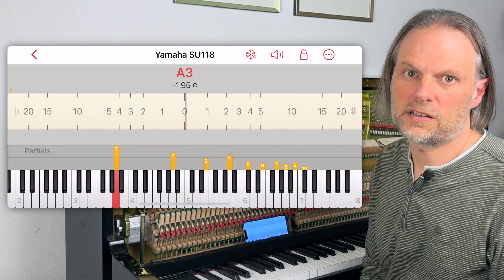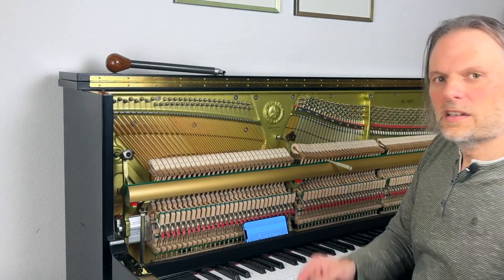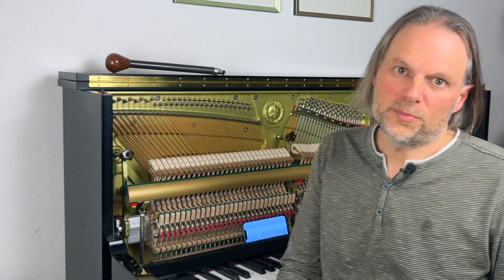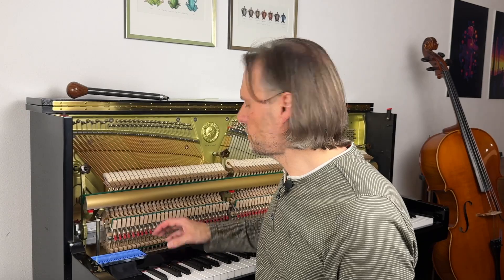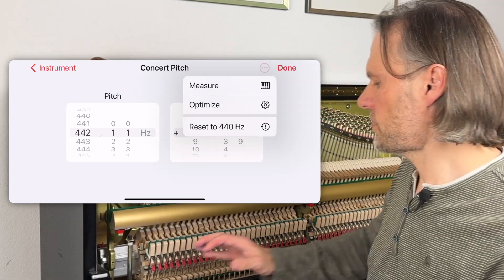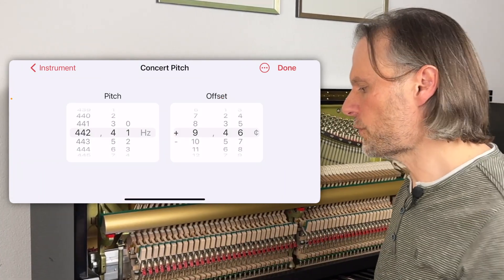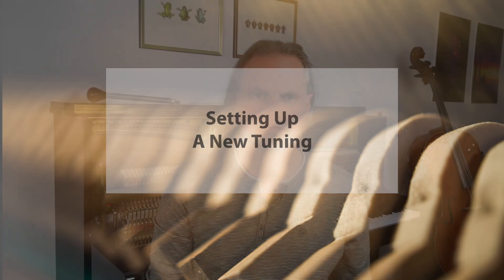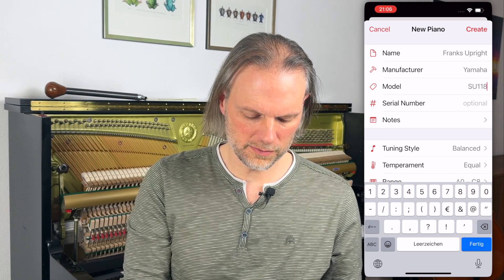An Introduction To Pianoscope – The Professional Piano Tuning Software For iPhone & iPad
Frank Illenberger, the creator of pianoscope, talks about his motivation for developing the app and demonstrates some basic functions: Setting up a new tuning, measuring the inharmonicity, floating the pitch, tuning with the red indicator, consistently tuning after the attack with the gray freeze indicator, displaying and filtering partials and the tone generator.

VIDEO CHAPTERS:
0:00 Titles
0:15 Introduction
0:34 Why Did You Create the Software?
2:34 What Makes Your ETD Different From the Others?
3:15 Listening For Partials
6:25 What Features Are You Most Proud Of?
7:09 Picking An Optimal Concert Pitch
8:16 System Requirements
8:41 Setting Up A New Tuning
9:58 Measuring Inharmonicity
12:21 Tuning Curve
13:23 Deviation Curves
14:18 Tuning Scale
15:09 Tuning With The Red Indicator
15:35 Tuning With The Gray Freeze Indicator
16:59 Tuning With The Strobe
17:35 Tuning Unisons With The Freeze Indicator
18:02 Outro